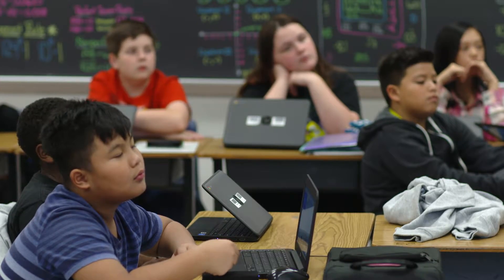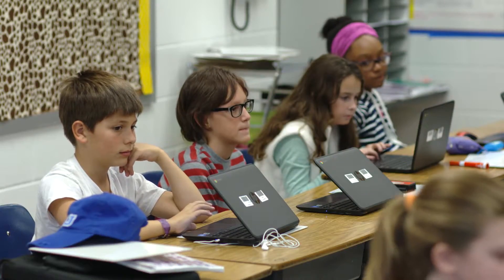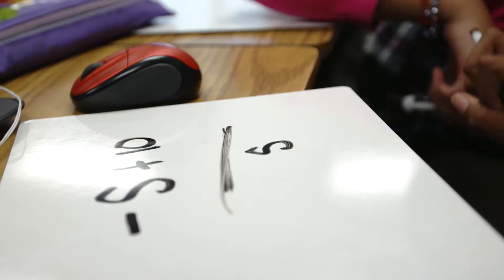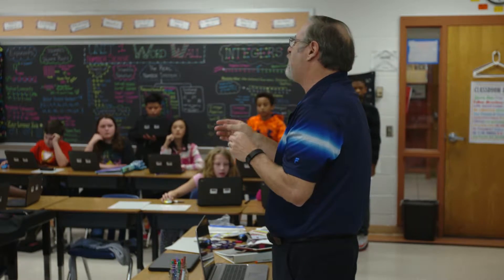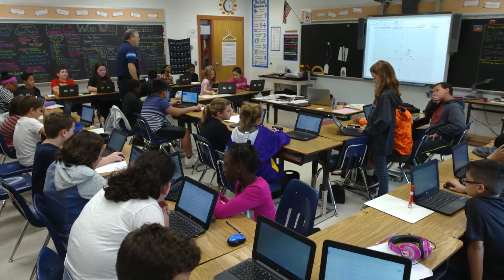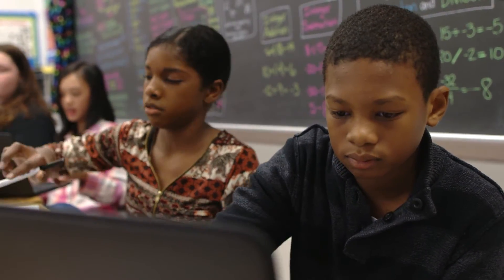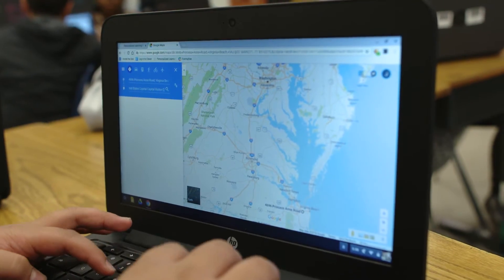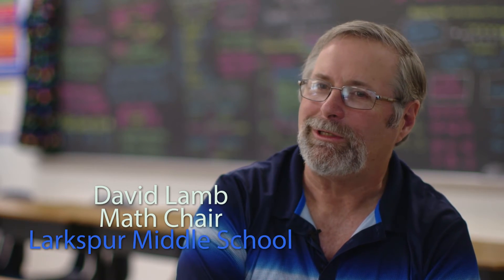Innovative Teachers, Larkspur Middle School